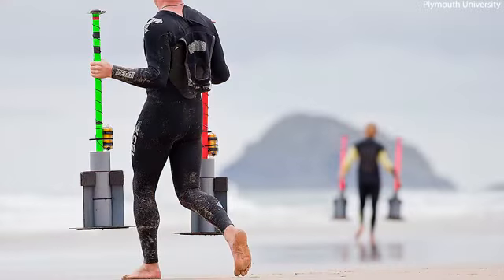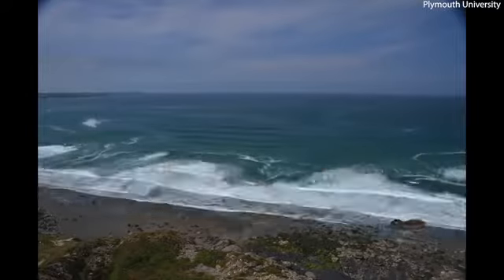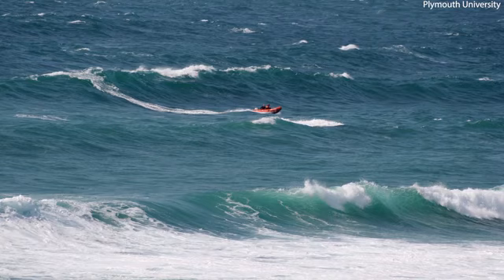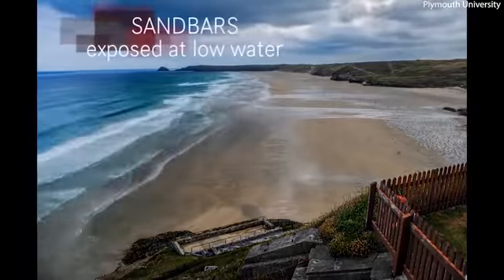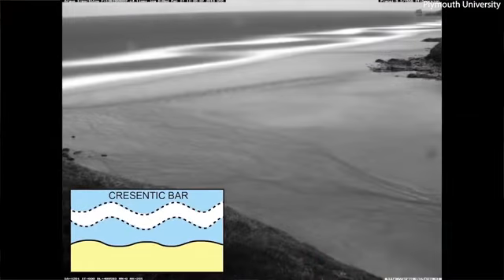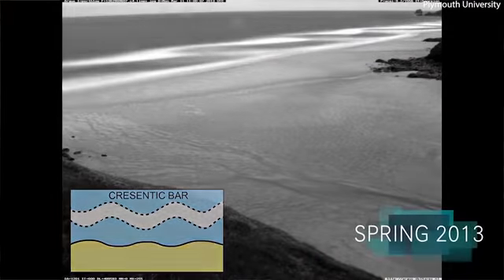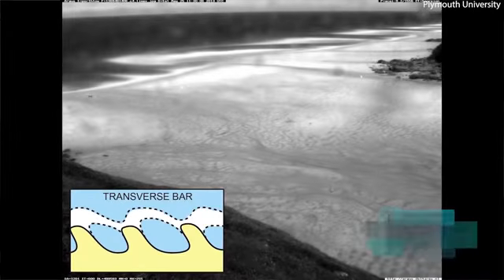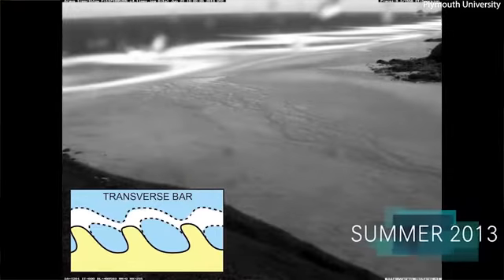What riptide Phenomenon explained Bournemouth deaths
What is a riptide? Phenomenon explained after Bournemouth deaths - including what causes one and what to do if you get caught
Locals are still reeling from the deaths of two children at a packed Bournemouth beach last week.

Sunnah Khan, 12, and Joe Abbess 17, drowned on May 31 after reportedly being swept from a sandbank, while eight other beachgoers got into difficulty in the water.

Although Dorset Police are yet to work out exactly what happened, a father of one of the survivors said his daughter was one beachgoer carried by a 'riptide' near the pier